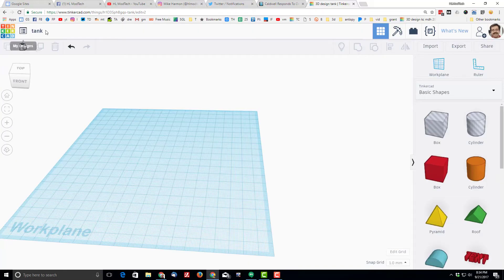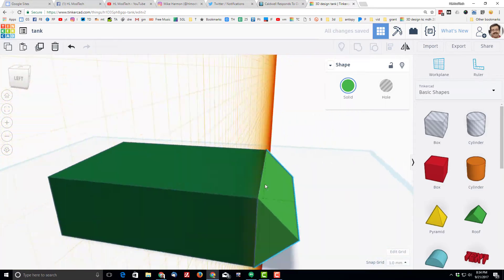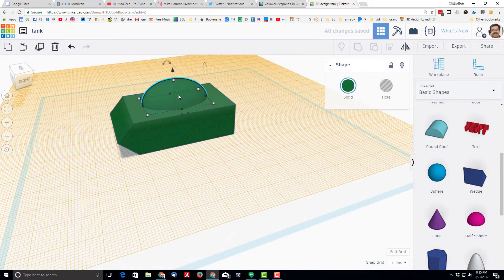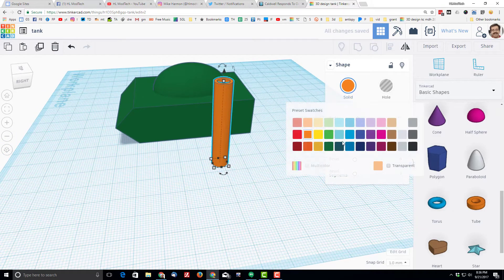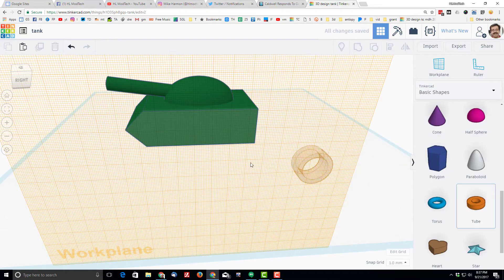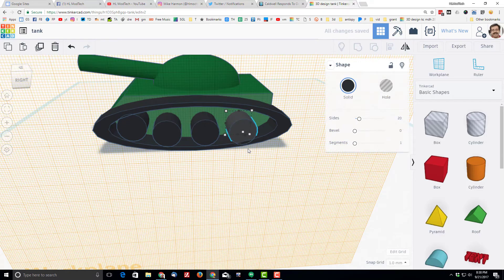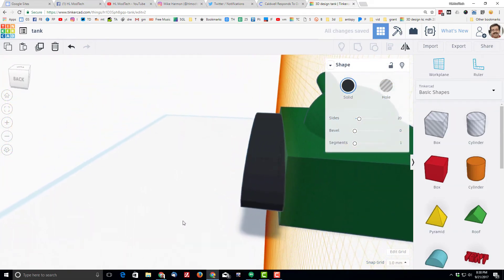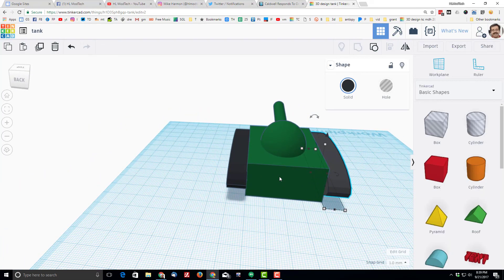Create a Tinkercad Tank | Master Tinkercad in Minutes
Have a glorious day and keep Tinkering! Master the basic Tinkercad tools in this simple but fun tank tutorial. Have fun, master the skills and see just how epic yours can turn out.